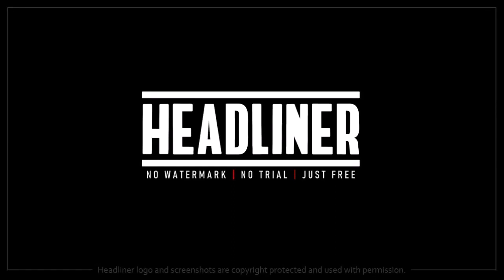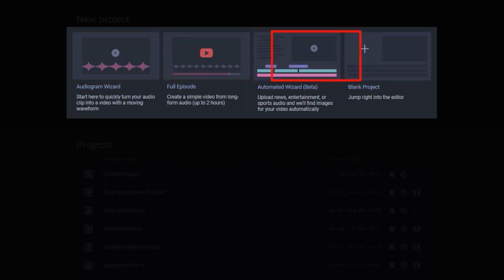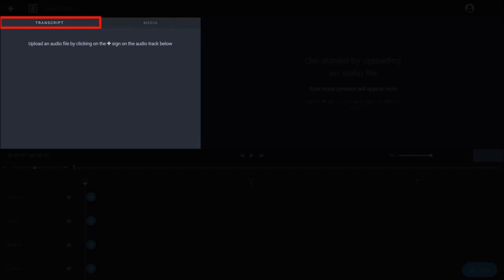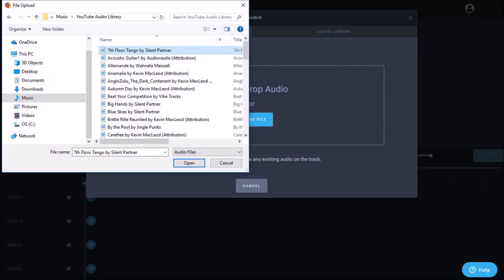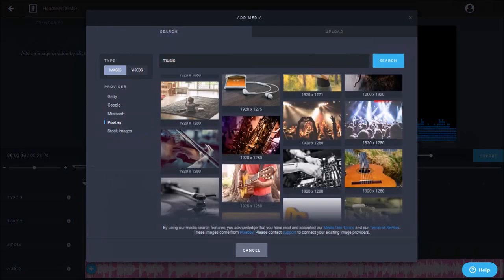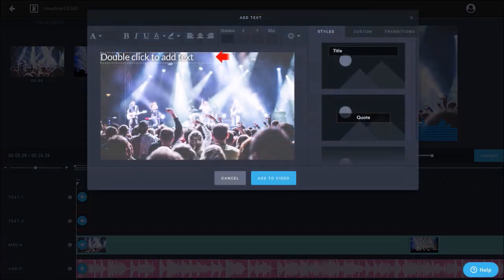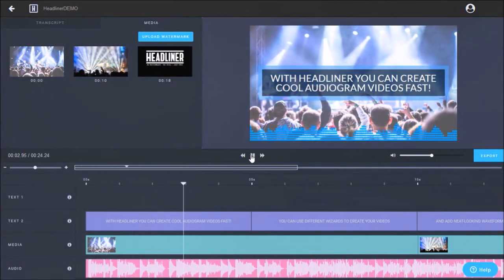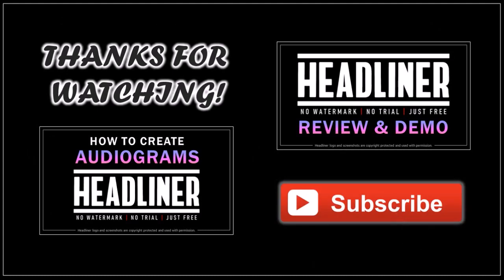Headliner Demo & Walkthrough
This is a Demo & Walkthrough Video on Headliner which is a free, cloud-based video creation app. You can create different types of video in Headliner for social media. One of the unique types of videos that you can create in Headliner is the Audiogram.

You can create videos using the built-in wizards. Or use the Blank Project wizard to create videos from scratch. Headliner is a fairly new app launched in January 2018 and will keep evolving and improving. Based on my experience using this video creation app, I like the clean look & feel of the user-interface as well as the simplicity involved in creating videos.

There is of course a slight learning curve in terms of mastering every aspect of Headliner. However, once you get the hang of it, you will enjoy creating videos in Headliner. One of the most popular forms of videos, like I mentioned earlier, is the Audiogram. These are great for podcasters, music artists, online marketers and other professionals for creating promotional types of videos for social media. You can create landscape, square and portrait videos in Headliner and add cool-looking animated waveforms.

In this demo and walkthrough video, I use the Blank Project wizard to create a landscape video. However, look for more Headliner tutorials on how to create square and vertical videos. To create a video in Headliner, you add your audio clip and then add images, video clips, as well as animated text.

Headliner also has a transcription feature that transcribes your audio into text. The quality of the transcription will depend on the clarity of the audio or voice-over. In this demo I do not use the transcription feature, but I’ve used it in the other video tutorial on How to Create Audiograms in Headliner.

You can check the link below to try Headliner. It’s completely free to use (at this time), that is, it’s not a trial version – it’s a full, free version. There are a few kinks that I’ve come across and would like to see some improvements. I will be creating an in-depth Headliner Review video, so feel free to check back.

I will also be providing my feedback to the Headliner team who seems receptive at receiving constructive feedback to improve this video creation app. I’ve created a video playlist where you will find Headliner Review and tutorials (check the link below).

CREDITS: Headliner logo and screenshots are copyright protected, used with permission | Video backgrounds, images, graphics and animations are public domain via Pixabay or belong to author | Microsoft, Windows, and the Windows logo are trademarks, or registered trademarks of Microsoft Corporation in the United States and/or other countries | Other names may be trademarks of their respective owners.

Song Title: Soul Ballad by 7th Floor Tango by Silent Partner